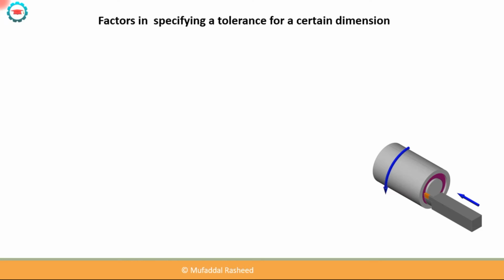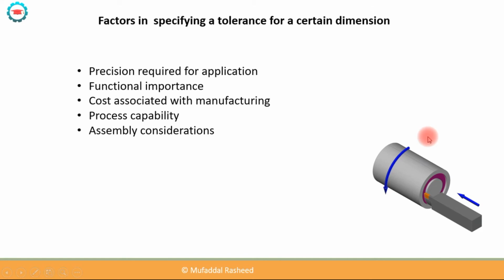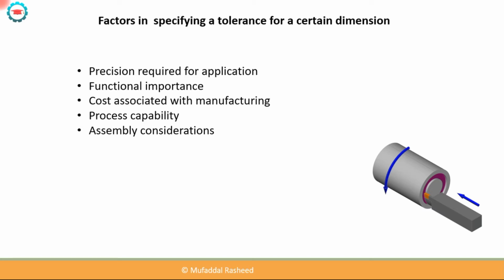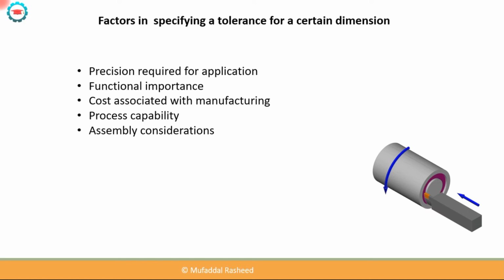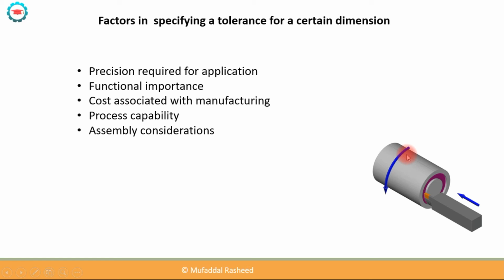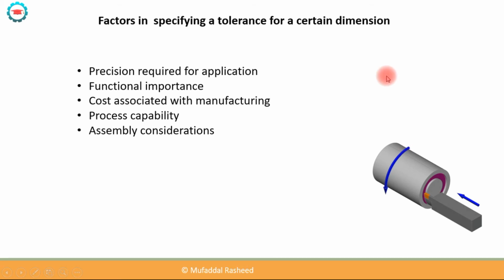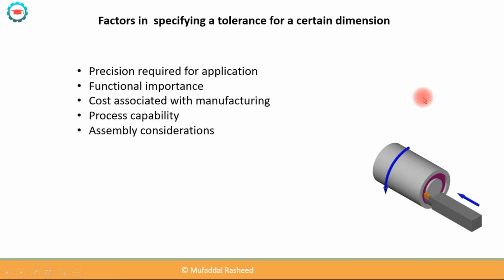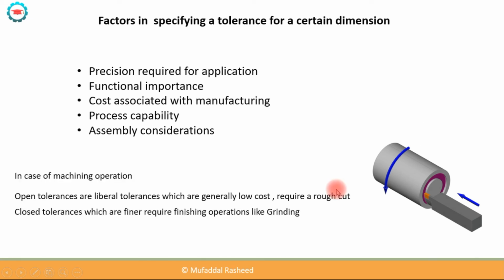Design Engineering- Tolerancing : Factors in specifying tolerance